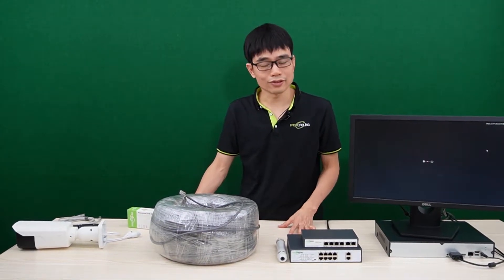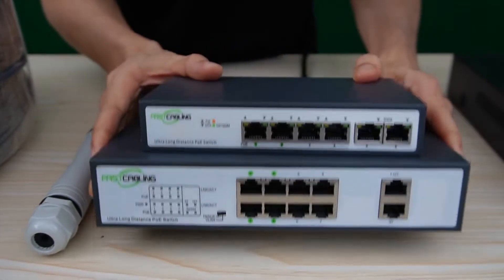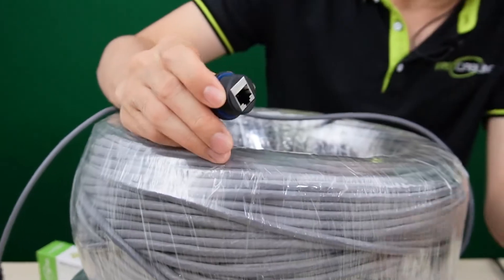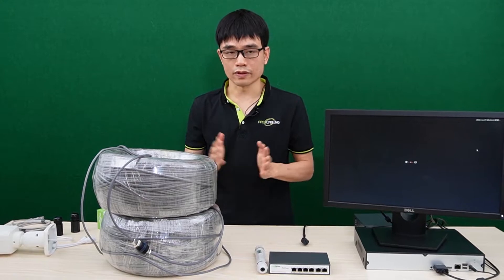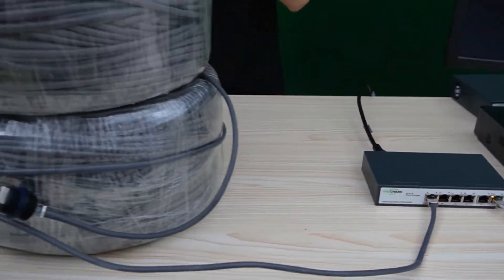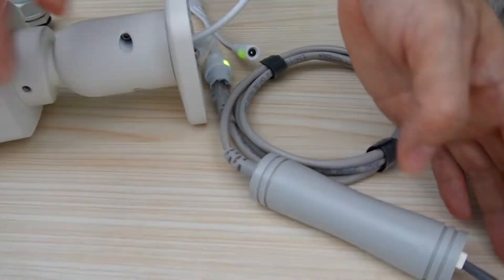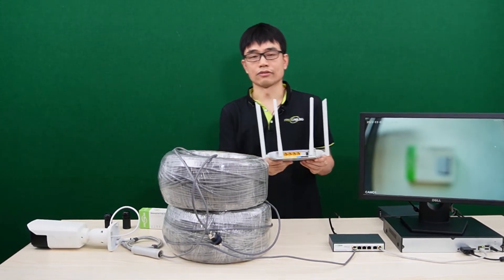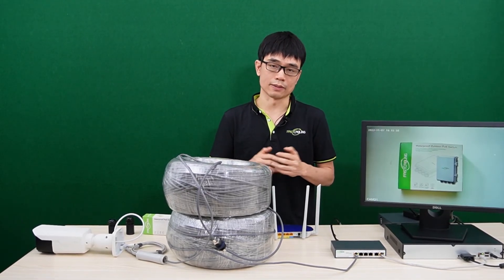Setup Long Range PoE Switch to Extend IP Camera Range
The maximum range of POE is 328ft without adding the extension devices. The PoE network extenders can repeat the PoE network, but you will need to add the PoE network extenders to each cable if you have multiple long range connections. In this video, you will see the different solutions to extend the PoE up to 1500ft with constant cat5e or cat6 cable. The long range PoE switch can achieve up to 1500ft PoE or data network connection. There is no need to add the PoE extenders in the middle of the cable. It is the constant cable wiring to the edge device.

This is the long range PoE switch you saw in this video.